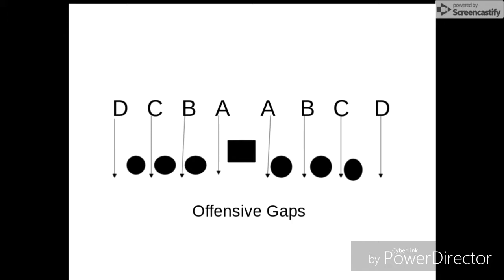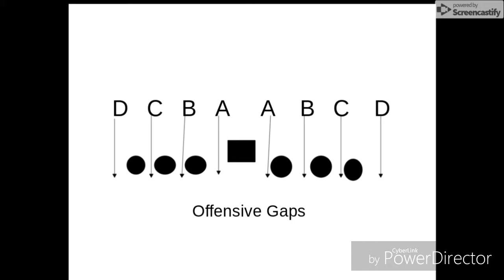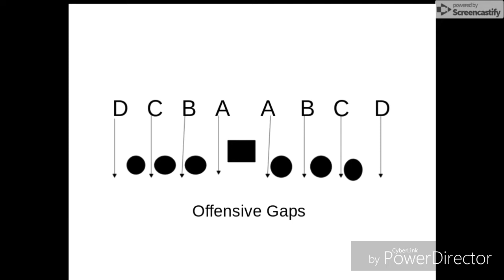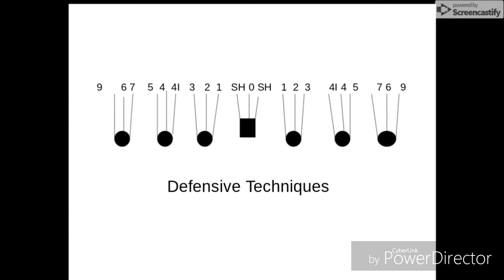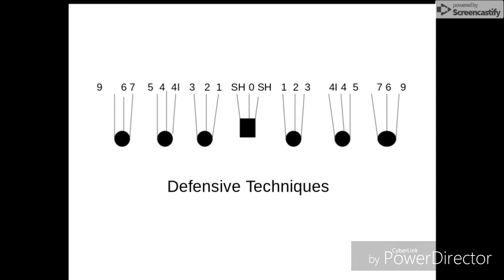Offensive Line Training - gaps and alignment. Offensive Line Development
Football gaps and defensive alignment terminology. We break down the basics of offensive line gap and alignment terminology. This terminology is used at all levels (youth, high school, college, and pro) of football play. Understanding this terminology and identifying each gap and alignment is essential for all Offensive Linemen.